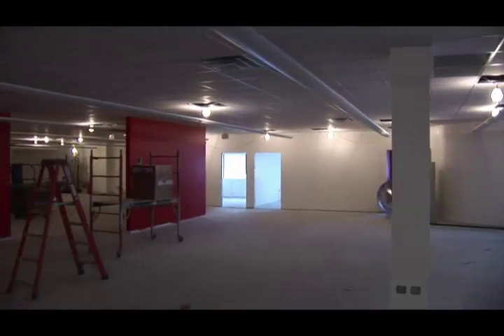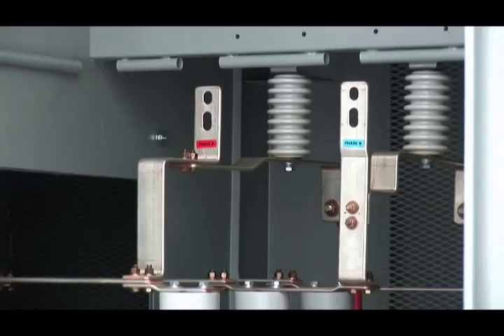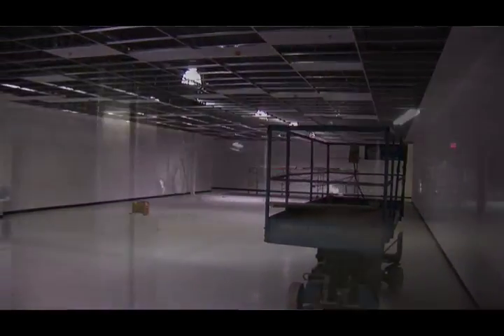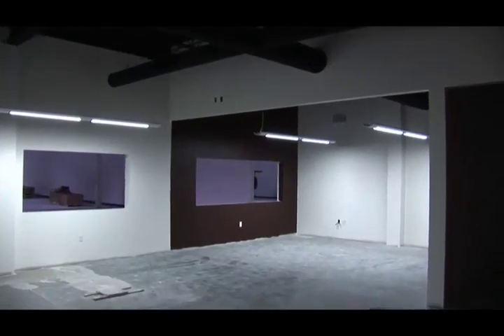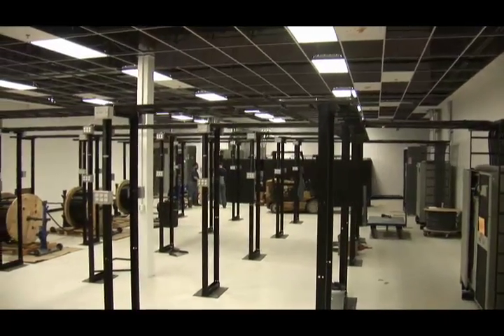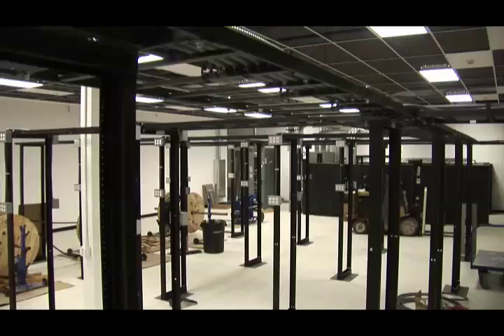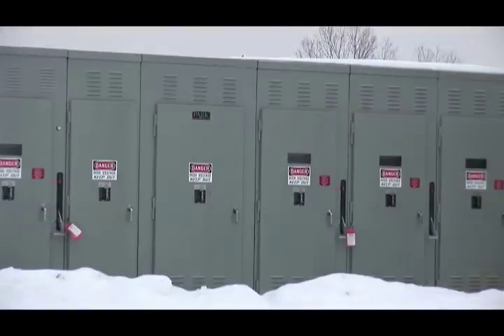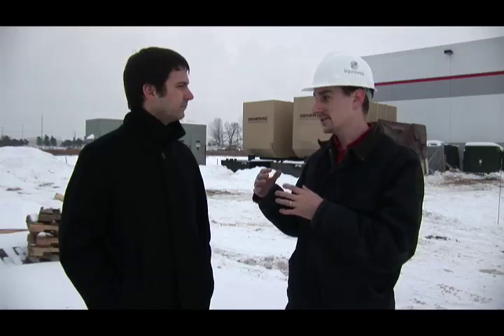Liquid Web Data Center 3 Construction Update Jan 2009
- Chris Strandt talks about the status of DC3 construction.

Liquid Web Inc is in the process of building a 90,000 square foot data center in Lansing, Michigan. This is Liquid Web's third data center facility and will be home to their next 25,000 web servers.

Liquid Web was founded in 1997 with an unwavering dedication to providing the best web hosting products available. We have assembled a world-class Heroic Support team to service our clients 24x7x365.